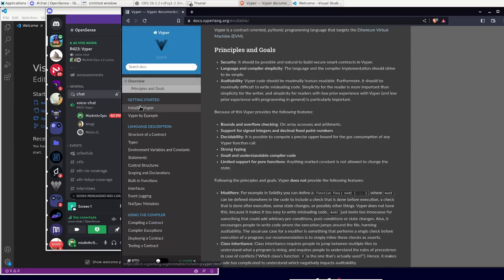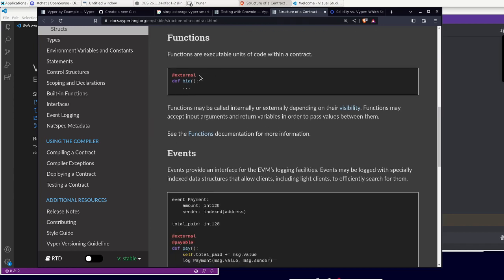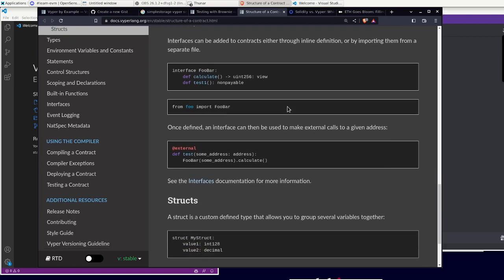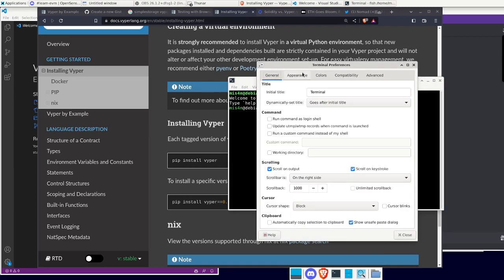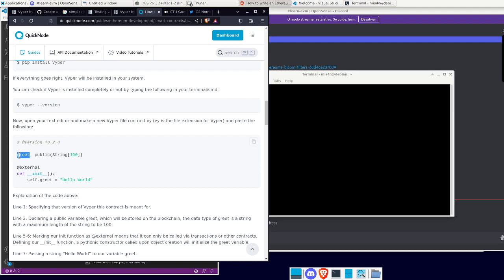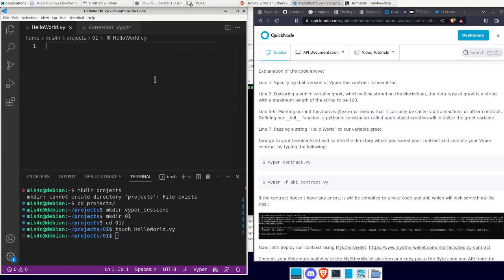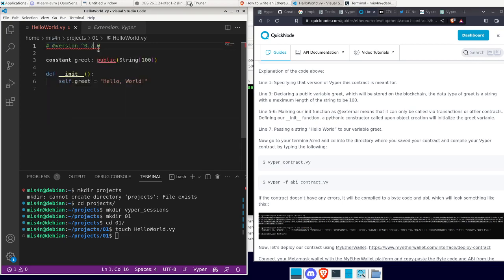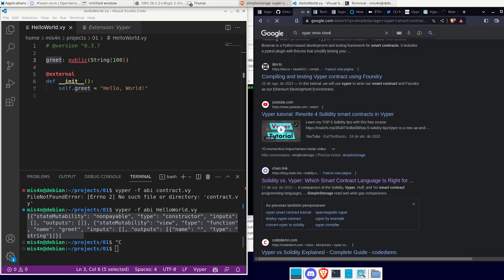R423 Vyper - Part 1